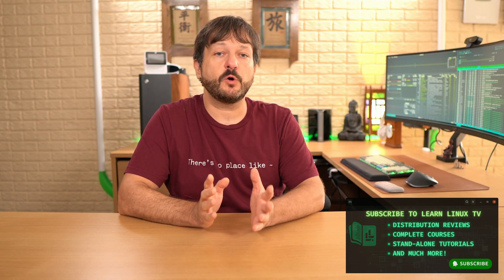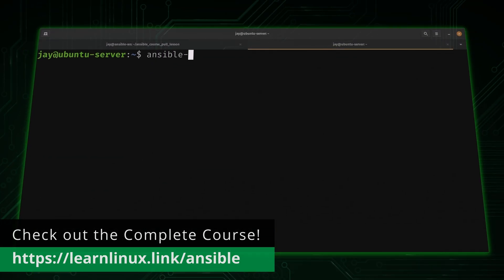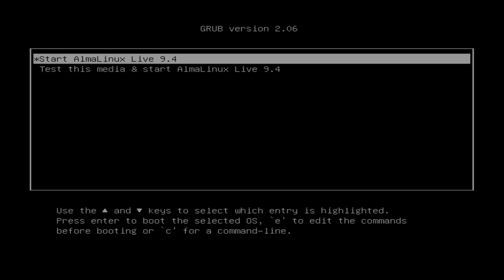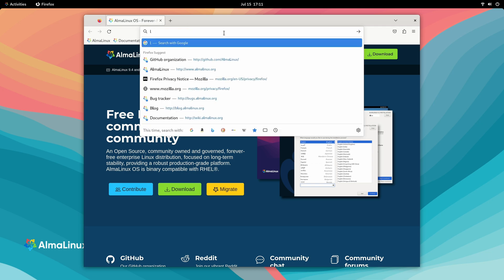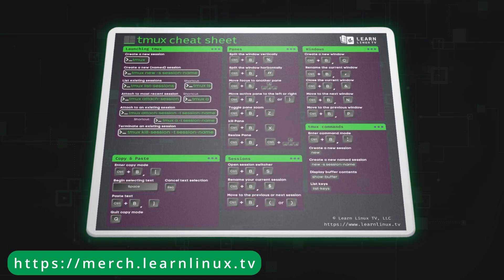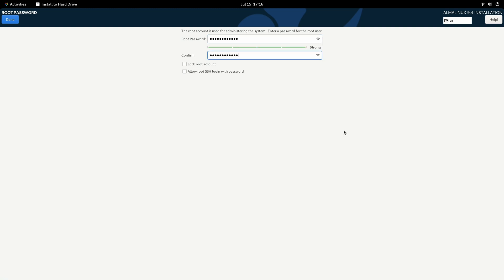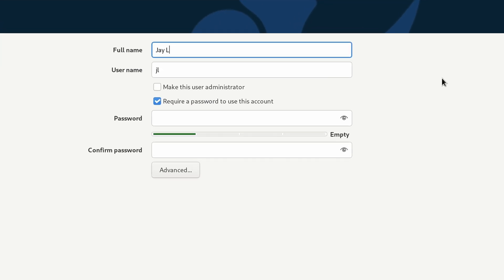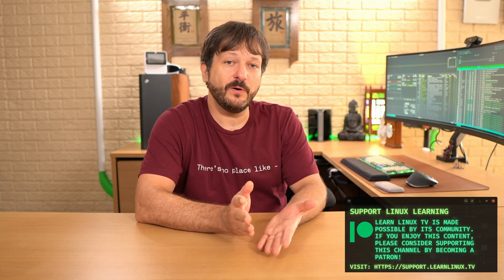How to Install AlmaLinux OS: Step-by-Step Guide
Want to install AlmaLinux OS? This fantastic Linux distribution is a great fit for servers, workstations, and cloud instances. In this video, Jay will walk you through the installation process.

*🕐 Time Codes*
00:00 - Intro
01:17 - Check out my two new Udemy courses!
02:47 - Downloading AlmaLinux OS
03:47 - Testing the AlmaLinux OS Installer before installation
06:21 - Installing AlmaLinux OS